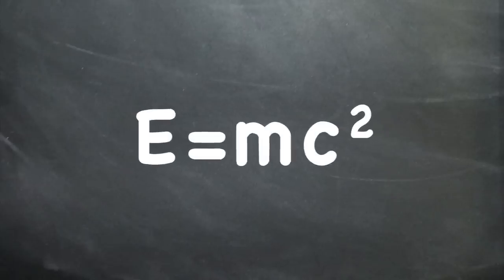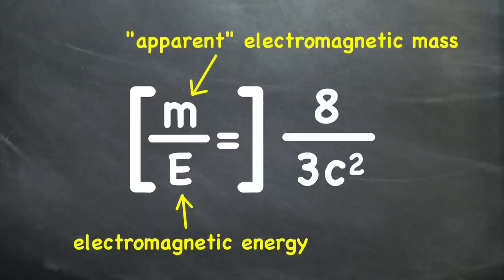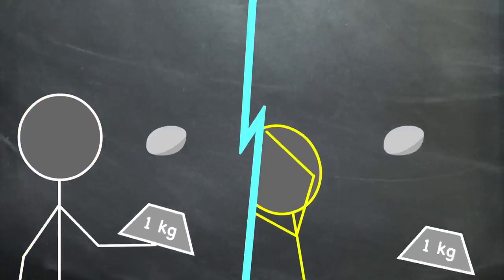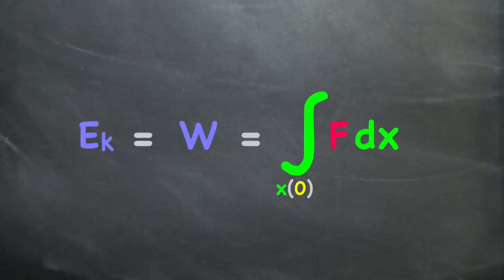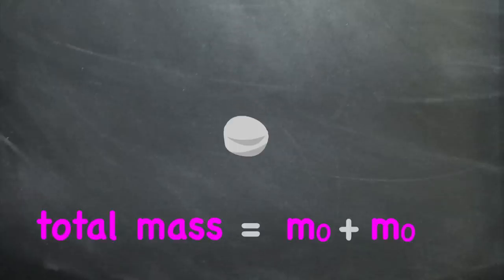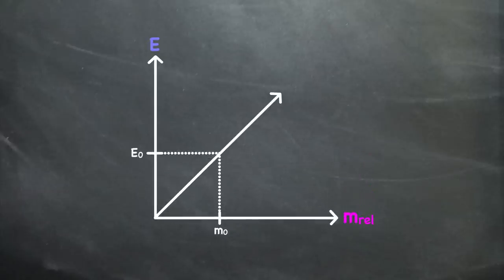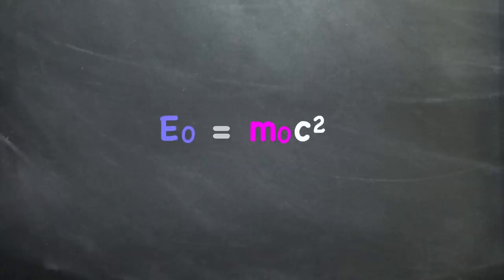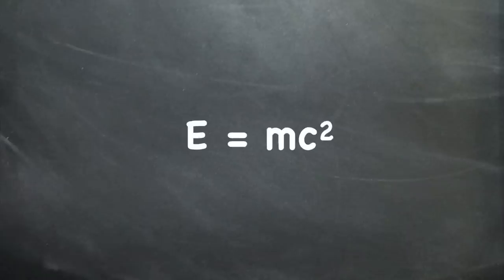SR4: Mass-Energy Equivalence - E=mc²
0:00 Intro
1:05 Early Versions of E=mc²
2:02 Mass is Relative
3:28 Conserving Momentum and Energy
6:13 Adding Energy Increases Mass
8:57 Rest Mass vs. Relativistic Mass

9:58 Outro - Implications of E=mc²

Morning Walk
Talkies
Cancun
Good Starts
Locally Sourced

From Premium Beat:
Second Time Around